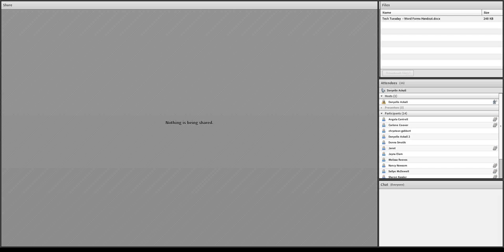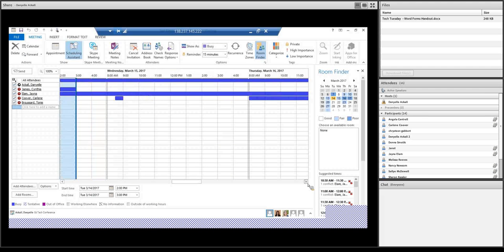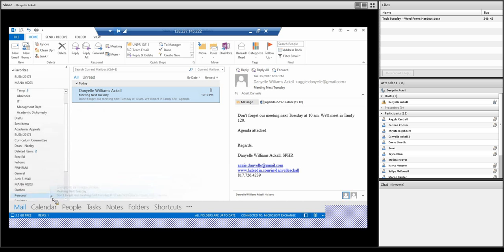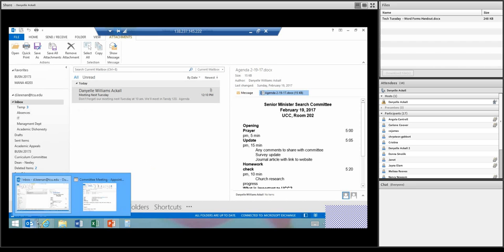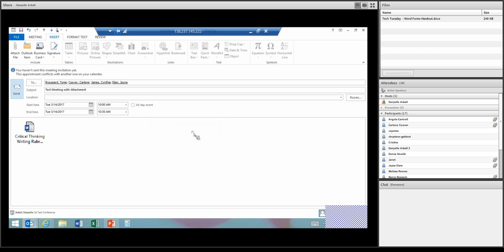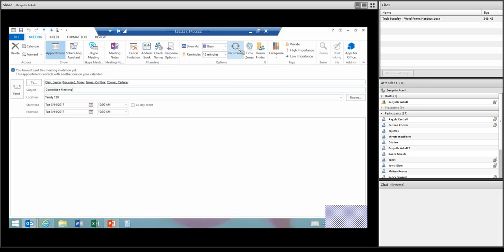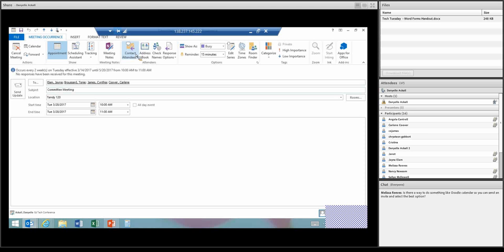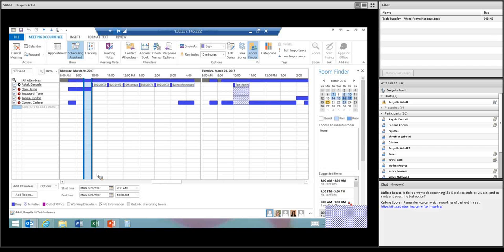Tech Tuesday Mar 7 Outlook Meeting Requests